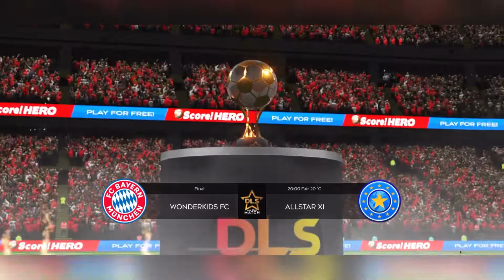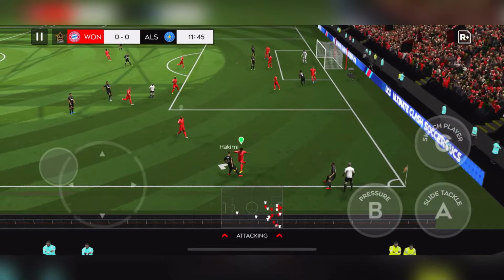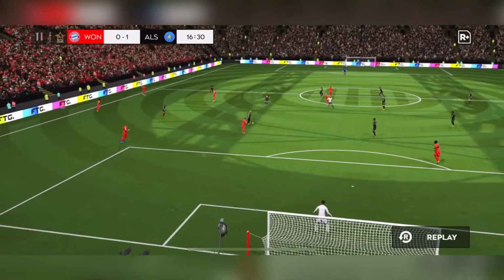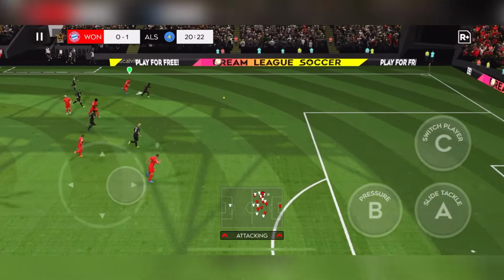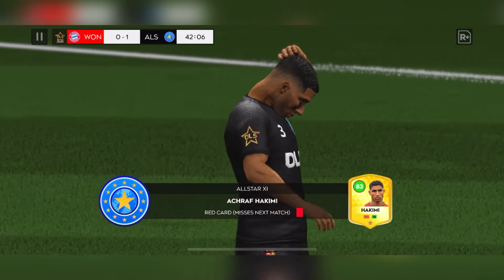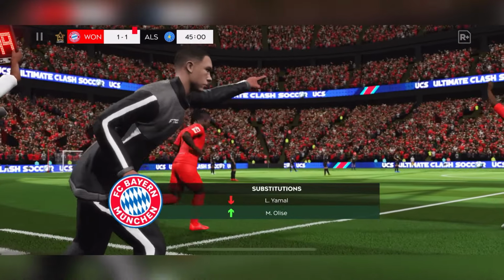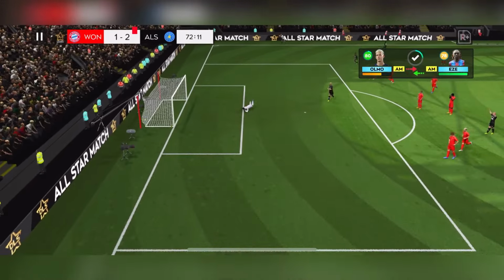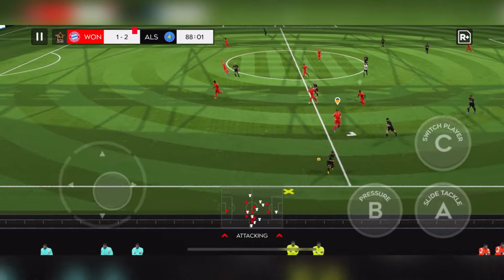Dream League Soccer 2025 Full Gameplay And Features Review New Update